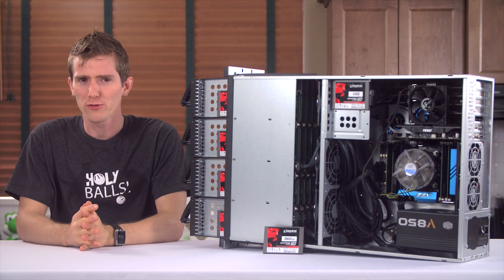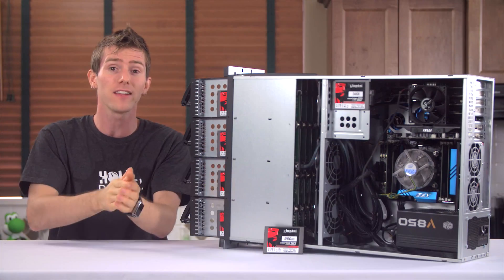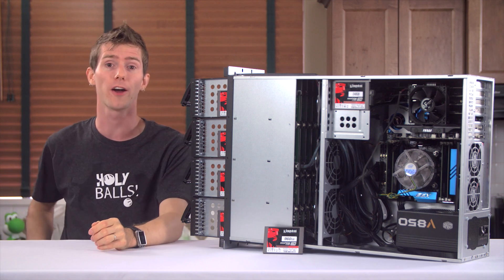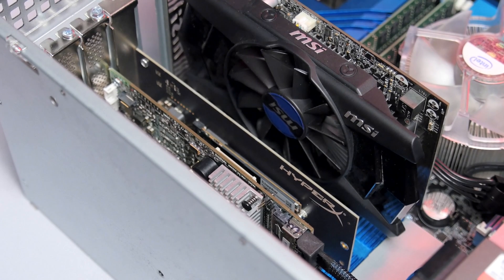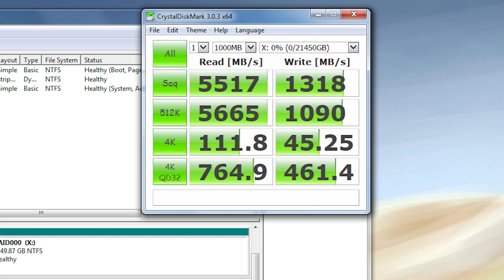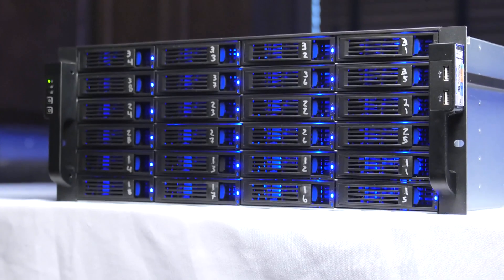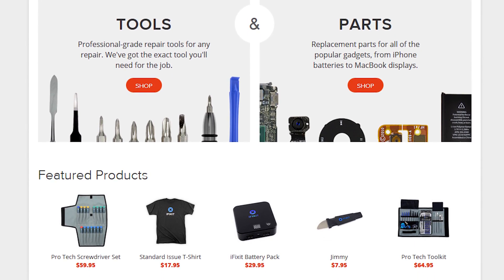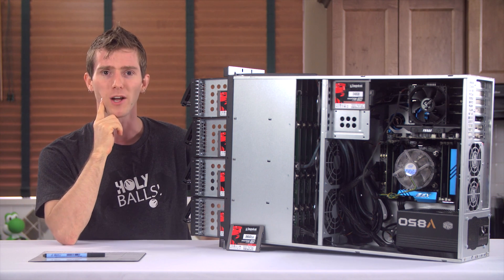RAID Server SAN (24 SSD RAID Over 20TB of SSD Storage!)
24 SSD RAID Over 20TB of SSD Storage!